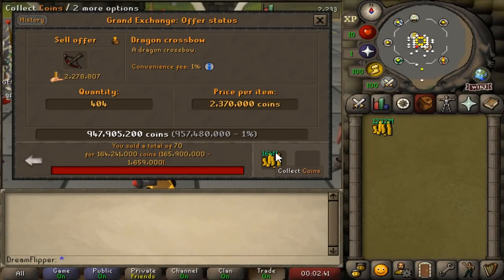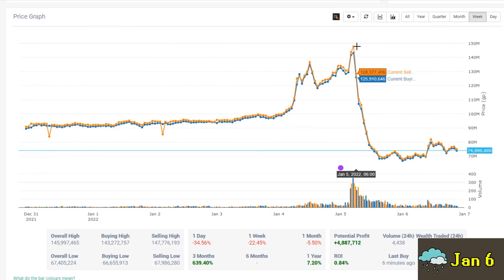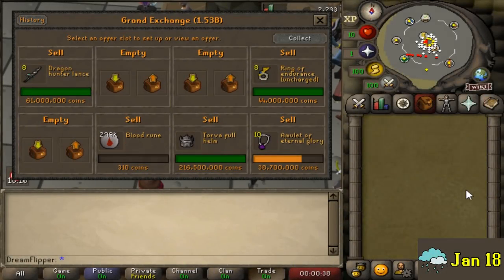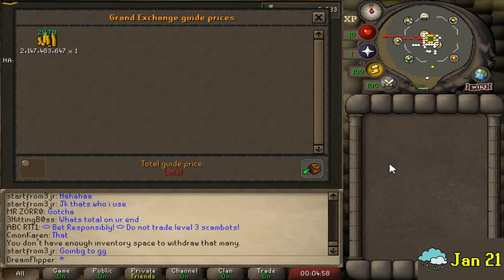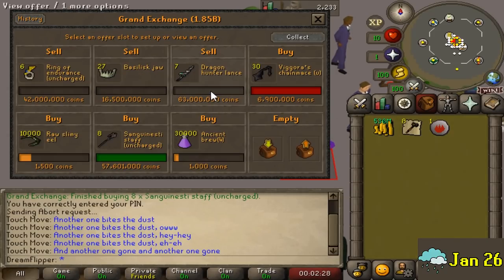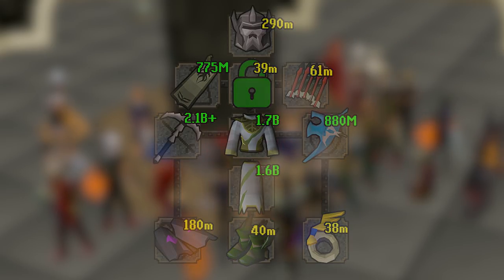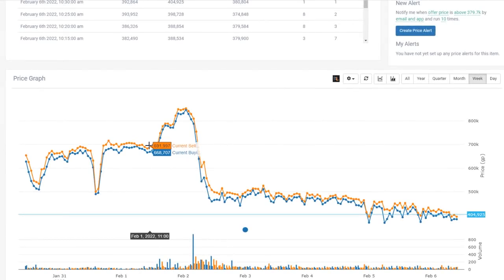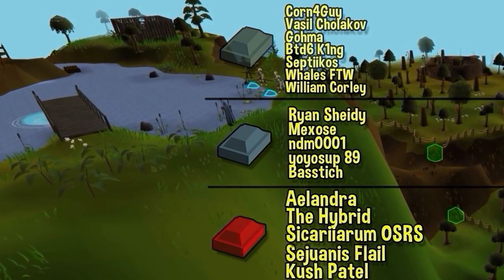I Made an Investment Right After a Huge Market Crash! P2P Flipping to Max Set #18 [OSRS]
Today we are back with a series of investments I made following the nex release. Right after Nex, the market crashed substantially. While I lost a lot of money on my main account, this is the perfect opportunity to invest.

Today I am going to be documenting my strategy throughout my investing process. What Items I choose, when to buy and when to sell. I will also be talking about what gear piece I am going to buy next. Looking forward I need to start training this account. Beyond the money I need to earn from flipping/investing, the most expensive gear items tend to have high skill requirements. So we are going to start training!

RULES:

-Start with Only 1GP at the Grand Exchange
-Must obtain all money from flipping
-Once a gear Item is purchased that can lock in the item slot
-Use of Alt Accounts will be allowed

Music Used
Krik

Clan Chat:
"FlippingOSRS"

Gohma
CJ Rouse
Faerell 2000
Btd6 K1ng
Herieman
Mexose
Tyler Mccutcheon
Guy Fawkes
Brandton Graffin
Samon sounds
Septiikos
WolfoftheHunt
ndm0001
yoyosup 89
Timothy Chen
Basstich
MageOfLink
Whales FTW
Nova
Ocilot
Kush Patel
Clarko
William Corley
Vasil Cholakov
Michael